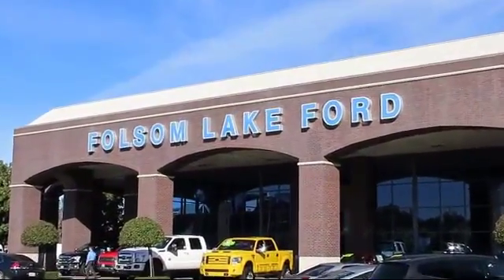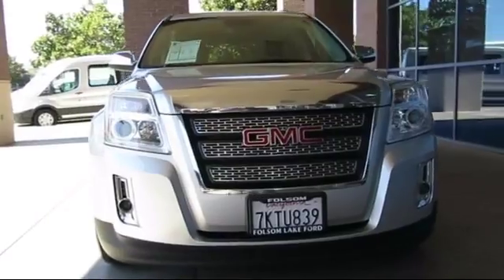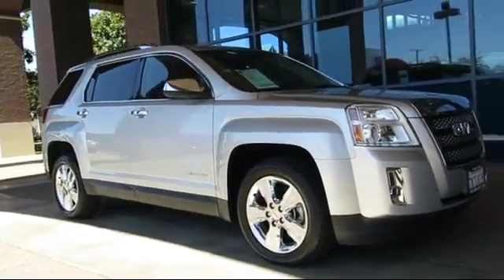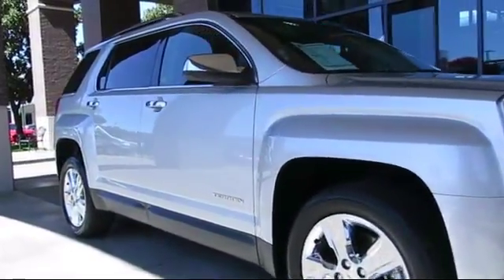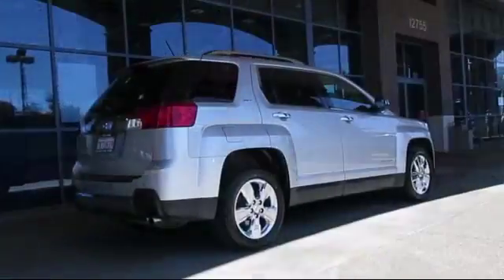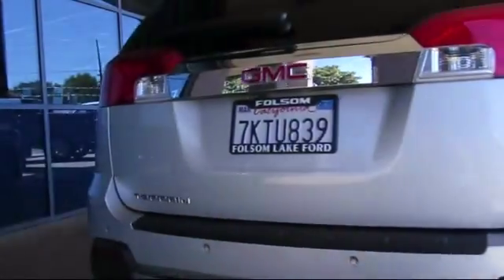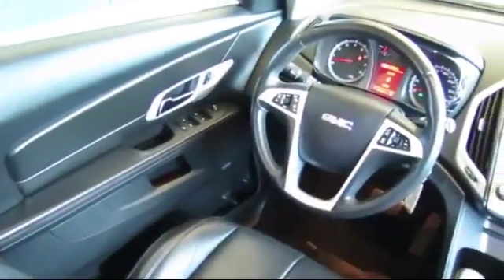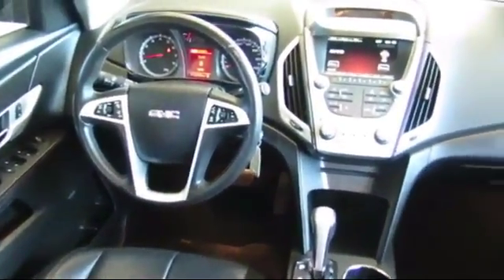2014 GMC Terrain Sport Utility SLT-2 Folsom Sacramento Roseville Elk Grove El Dorado Hills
2014 GMC Terrain Sport Utility SLT-2 Stock Number: RXF32297 Vin:2GKFLTE36E6229193 Previous Rental.

12755 Folsom Blvd.